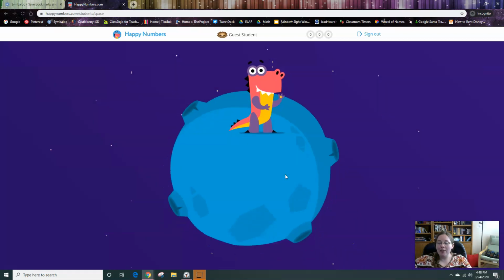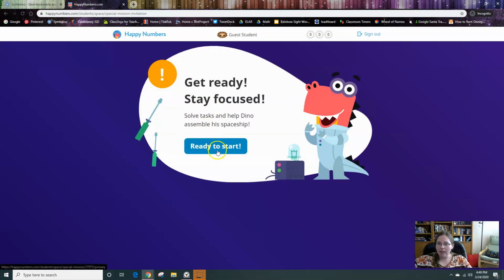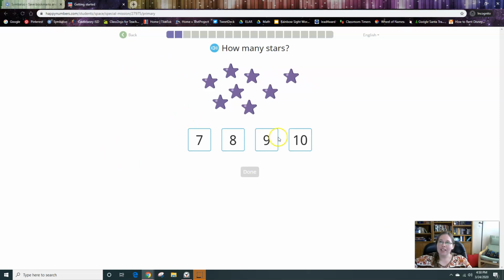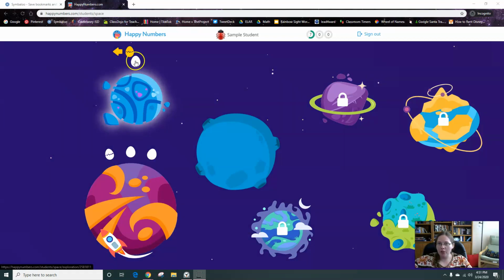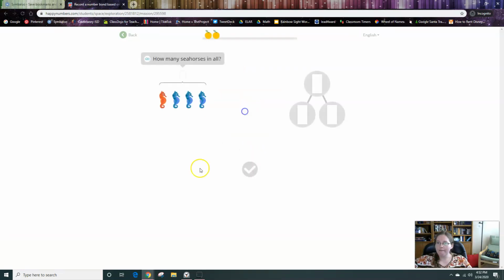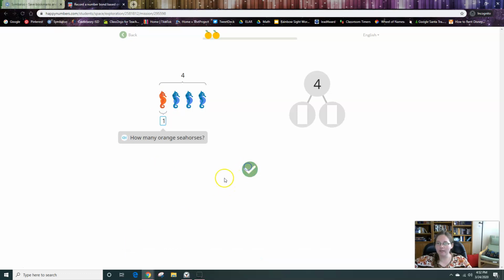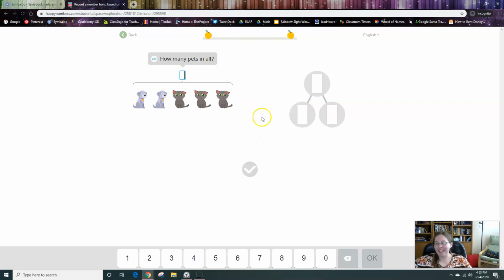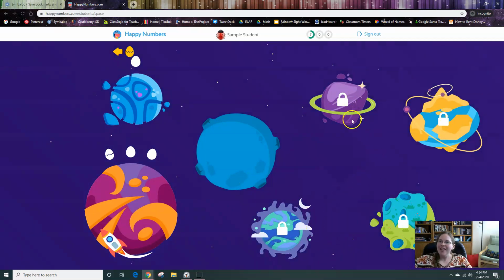Happy Numbers Guide